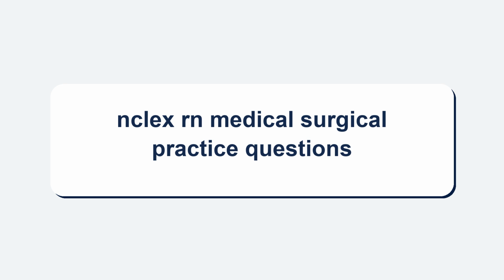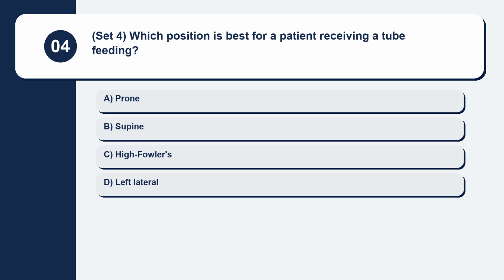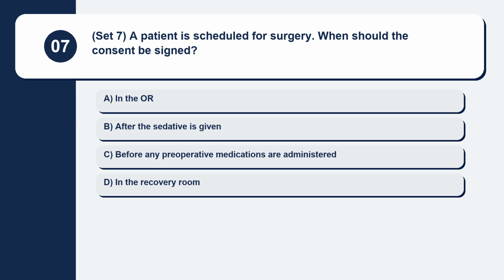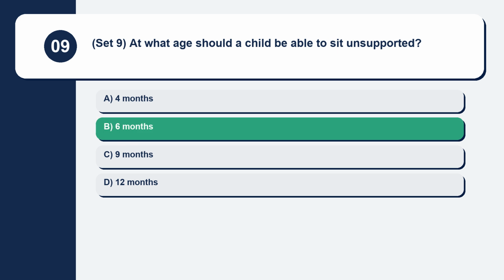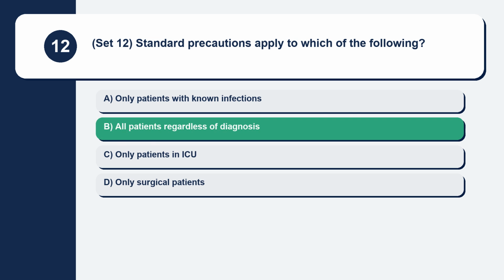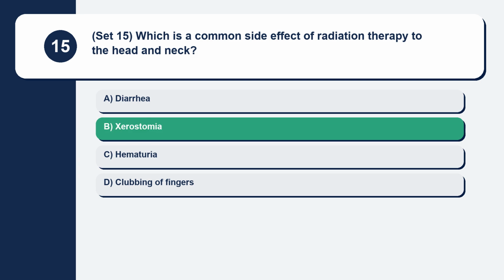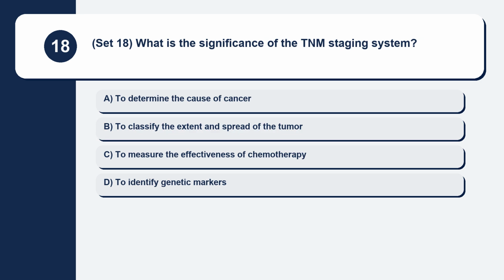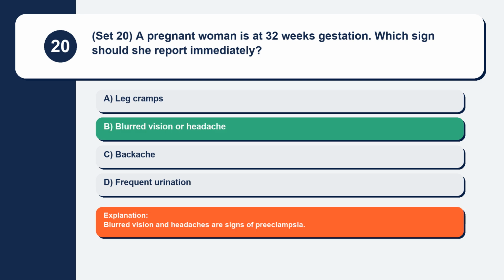2026 NCLEX RN Medical Surgical Practice Questions: Pass Your Exam with Confidence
Achieving a passing score on the 2026 NCLEX RN starts with mastering the medical surgical section. This video provides a targeted review of med-surg practice questions that align with the latest testing frameworks. Medical surgical nursing encompasses a vast range of topics, making it one of the most significant hurdles for nursing graduates. Strengthening your performance in this area is a critical step toward your professional goals.

This practice session targets complex clinical scenarios that test your ability to prioritize care and make sound decisions under pressure. We analyze the reasoning for each correct choice, which assists in developing the critical thinking skills necessary for the modern exam. Focusing on pathophysiology and evidence-based interventions will prepare you for the variety of questions you will encounter. Preparing for the boards can feel overwhelming, but structured practice simplifies the process. These questions address key body systems and common disorders frequently seen on the exam. Reviewing these concepts regularly will build the stamina and accuracy needed for test day.

In addition to these practice videos, we offer premium study guides, one-on-one coaching, and extensive resource libraries designed to streamline your study process. We are here to provide the extra support required to navigate the complexities of nursing education and licensing.

Make sure to save this video for your daily review sessions and share it with fellow students in your program. Your feedback in the comments helps us create better tools for your success.